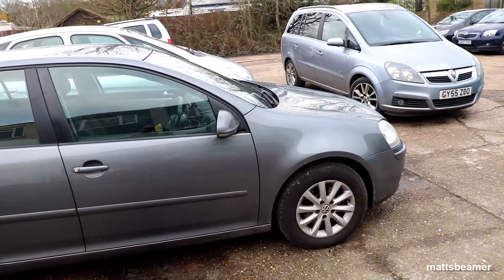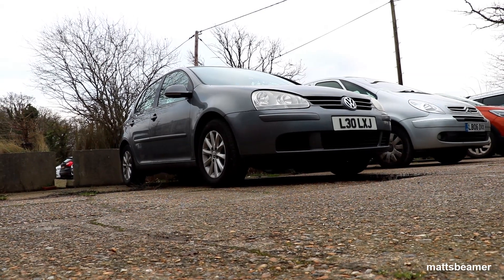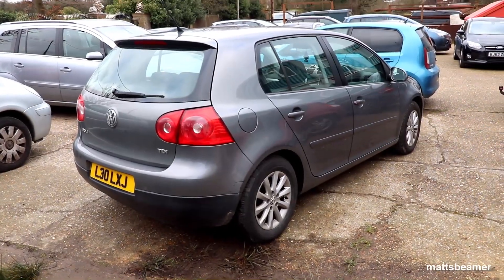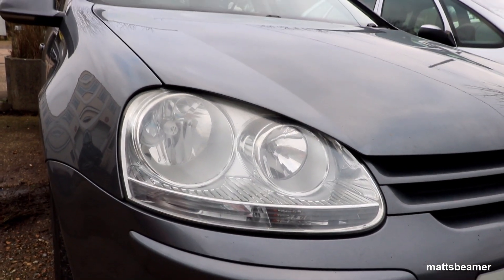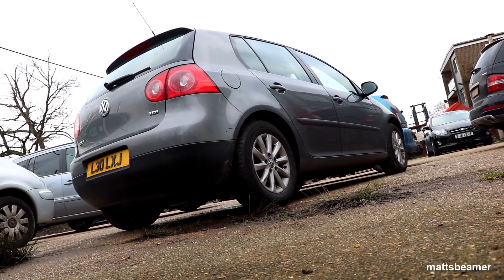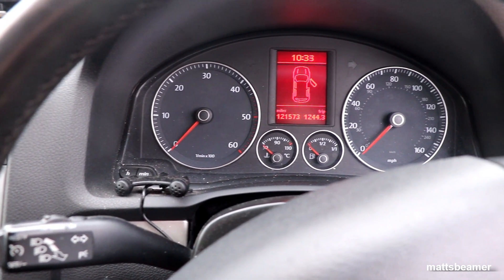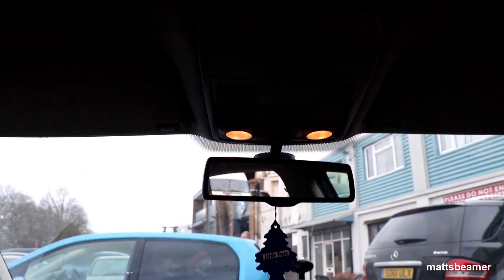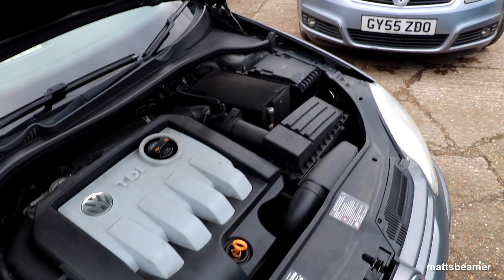2007 Volkswagen VW Golf Match 1.9 tdi 104 bhp MK5, start up quick in depth tour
Hello guys and welcome to 'Mattsbeamer". This is another very quick in depth video. So quick that I only had 10 minutes to film it.

It is a Mk5 VW Golf Match 1.9 TDi which belongs to my friend from the channel 'Horlicks'. I will leave the channel link here as its hard to find his channel.

If you want to see some in depth tours of the MK7 Golf, I will leave the videos down below.

2016 Volkswagen VW Golf S 1.2 TSi 85ps BlueMotion MK7, start up, interior and in depth tour

2015 Volkswagen VW Golf S 1.2 TSi 105hp DSG auto MK7, start up in depth tour

2013 Volkswagen VW Golf S 1.2 TSi 85ps BlueMotion MK7, start up, interior